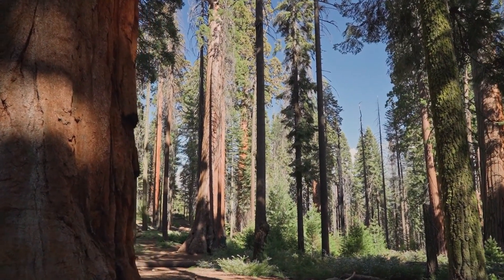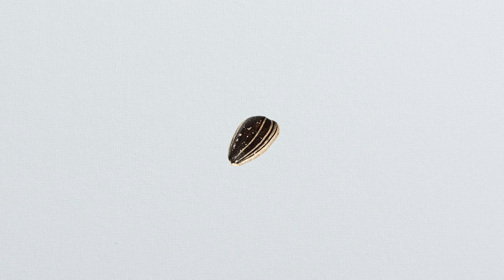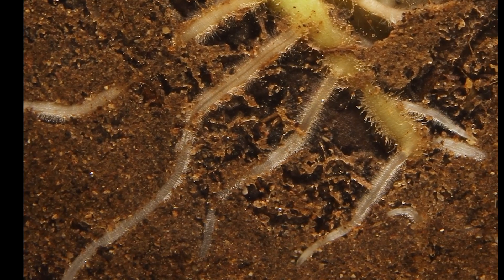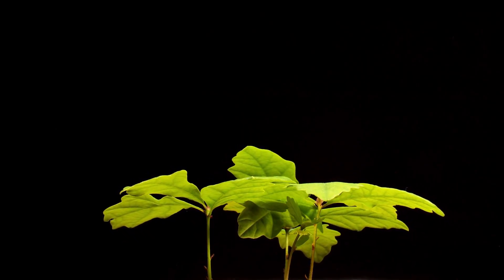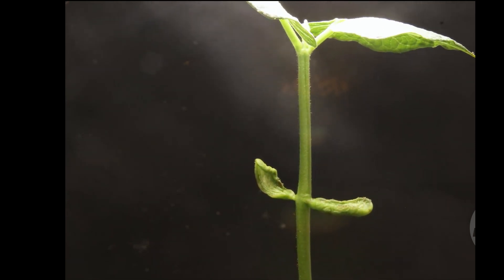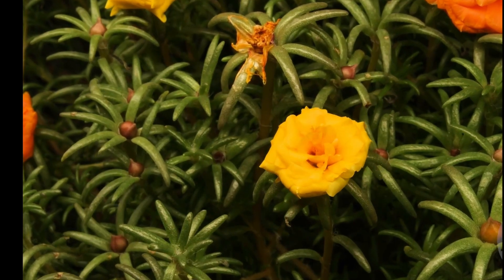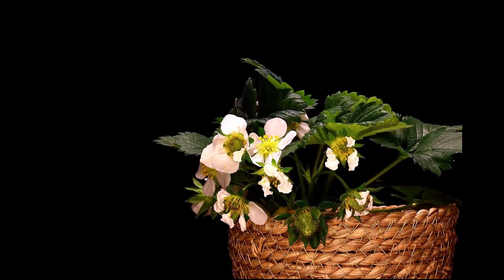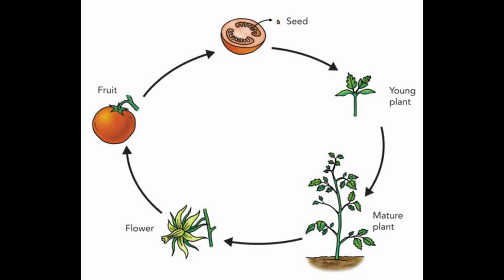How Plants Grow | Plant Life Cycle Explained for Kids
ver wondered how a tiny seed becomes a beautiful flower? 🌼
In this fun and educational video, we’ll explore the plant life cycle step by step — from seed, to sprout, to flowering plant! Perfect for curious kids, students, and parents.

🎓 Learn about:

Germination

Seedlings

Plant growth

Flowers and pollination

What plants need to grow

📚 Great for school learning, homeschooling, or just curious young minds!